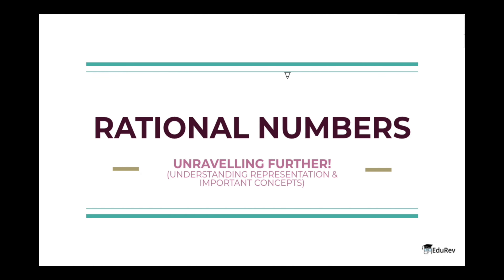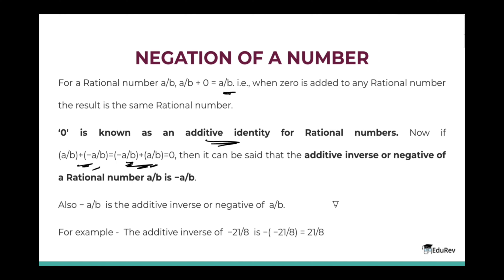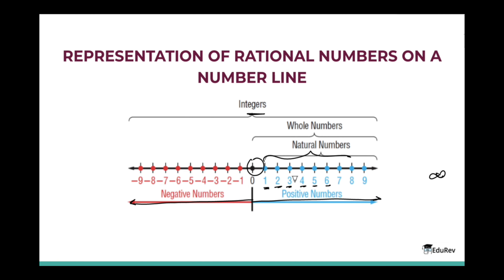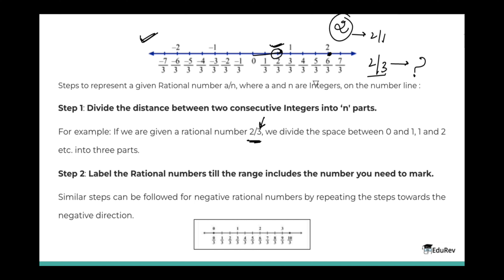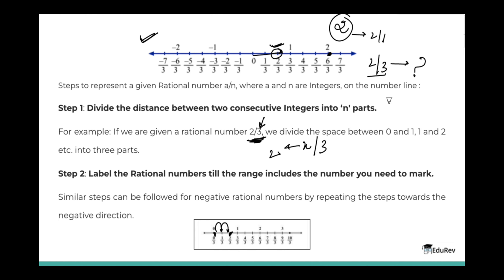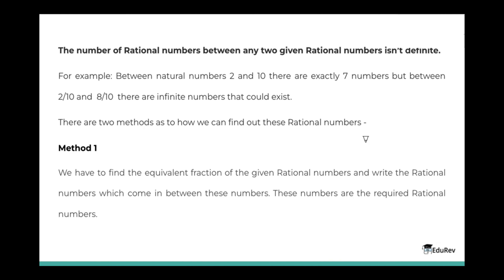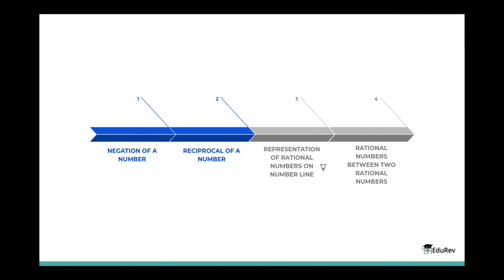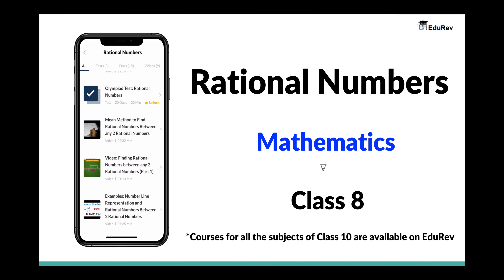Unravelling Rational Numbers - Class 8 Maths